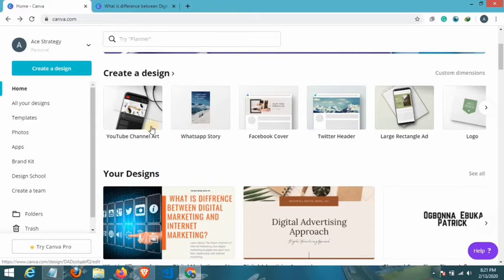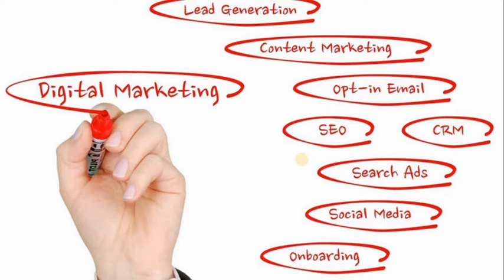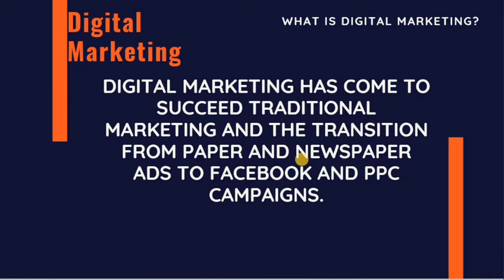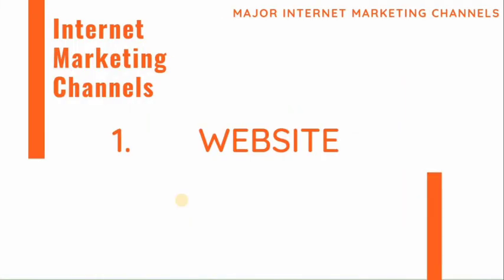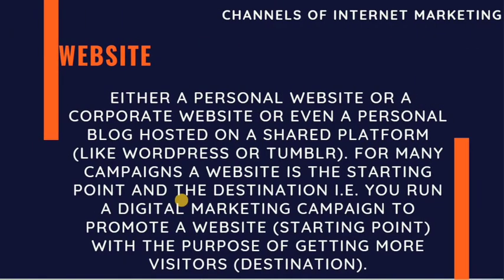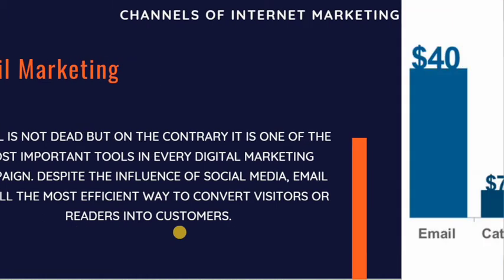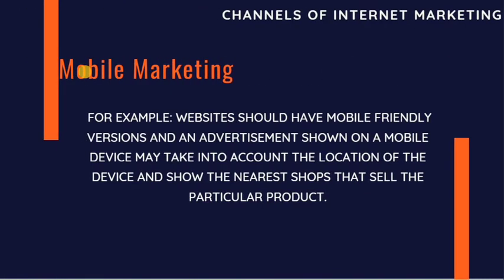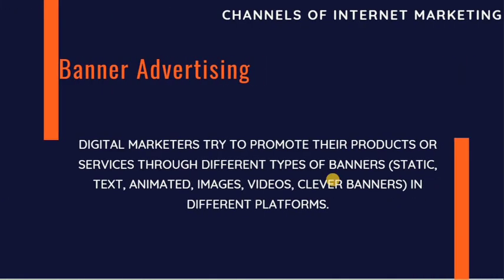The Difference between Internet marketing and Digital Marketing (An overview of Digital marketing)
Do you know really know about Digital marketing?
How different is it from Internet marketing?
What is the best online marketing channel that gives the highest returns on investment ? (P.S its not Social media.)

In this Video you'll learn the difference between Digital marketing and Internet Marketing,how digital marketing budgets is spent and its relationship with internet marketing.

Screenrecorder: Freecam8
Video Editor: Inshot

This Video is Dedicated to my long time friend Issabelle - @Duchessbells TV,who inspired the start of this Channel.